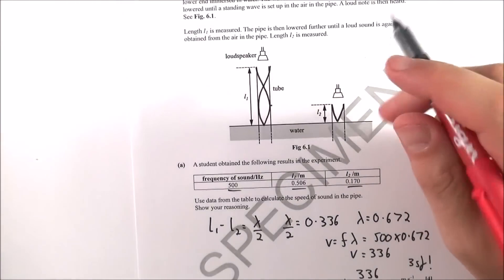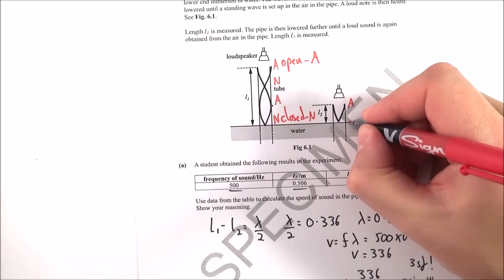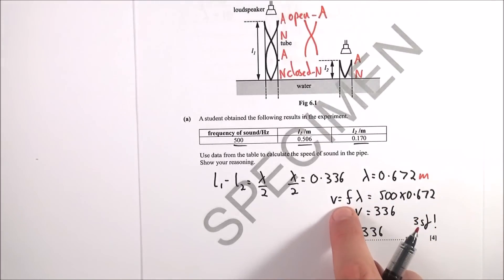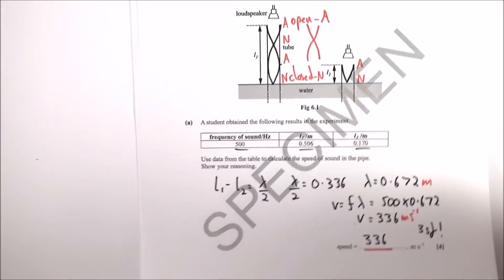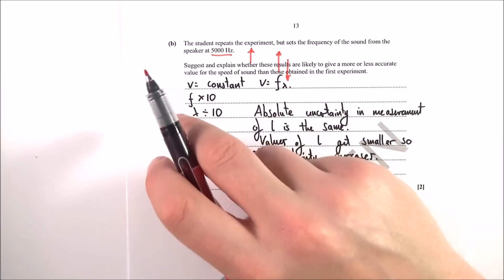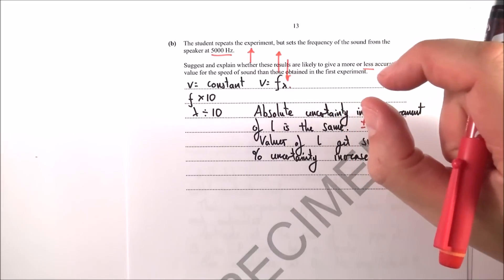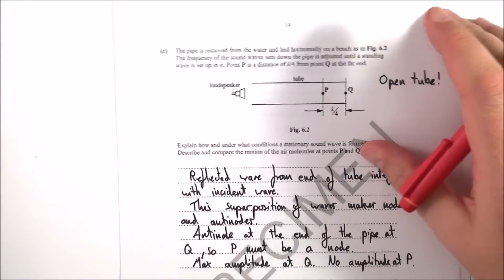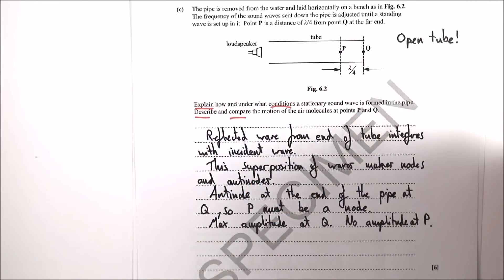OCR Depth in Physics Specimen Paper | Question 6